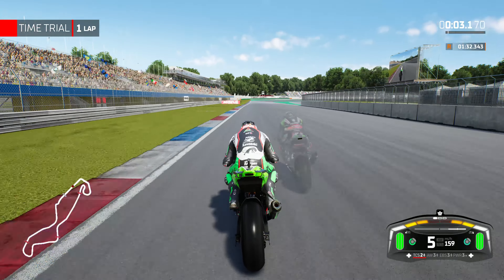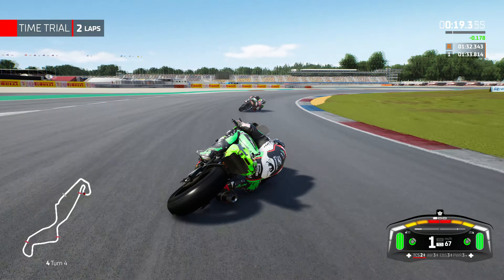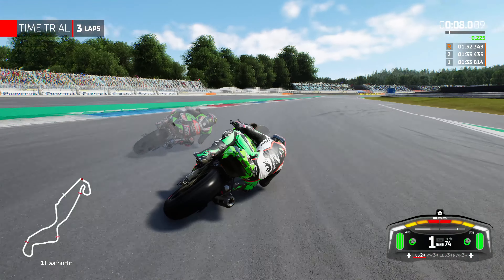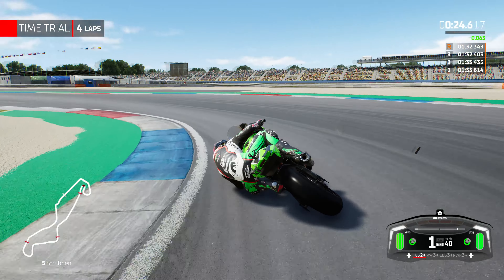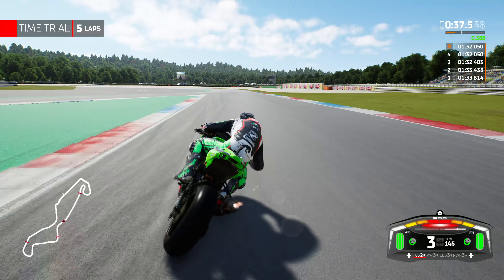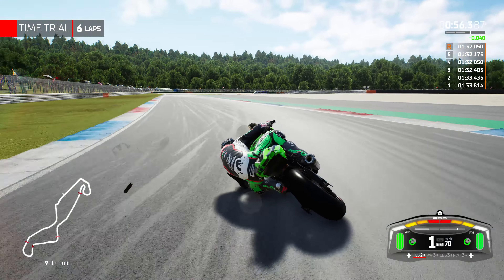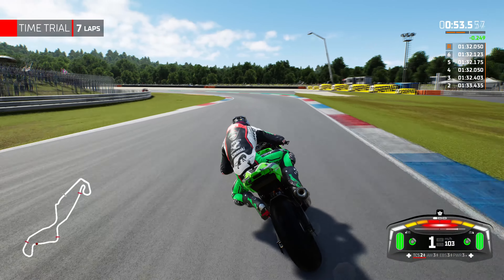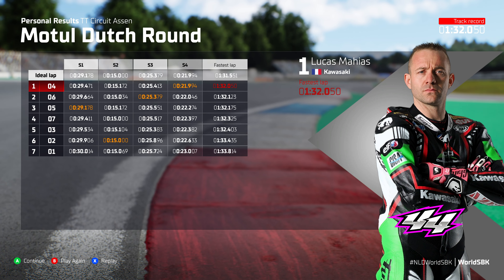SBK 22 - Can I Be Fast With A Different Controller?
I'm going to try to play SBK 22 with the DualSense PS5 Controller and compare it to my trusted DualShock 4 controller.

DrAce461.redbubble.com